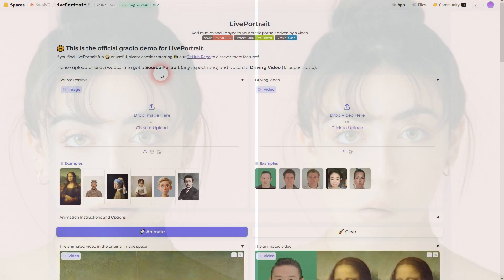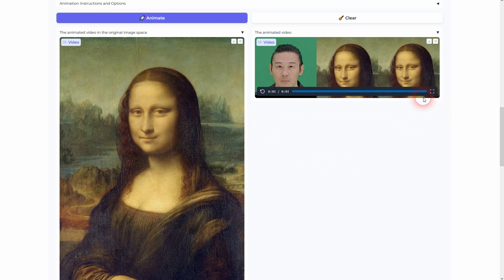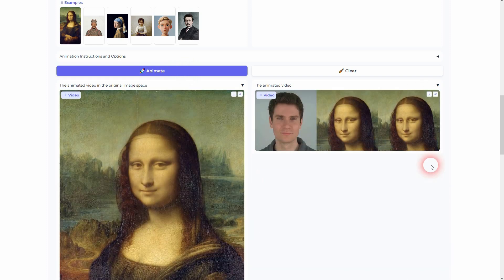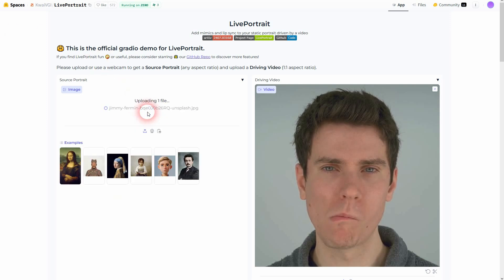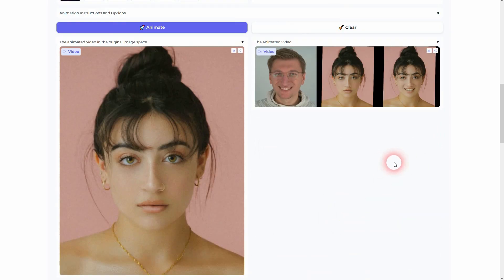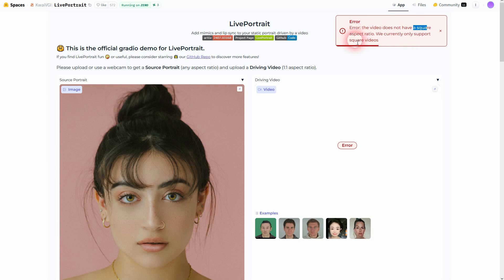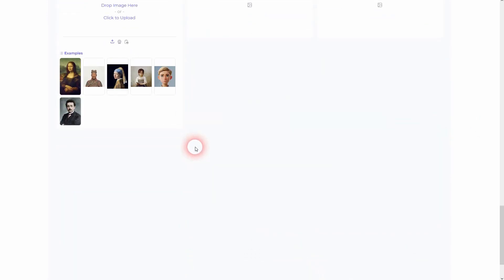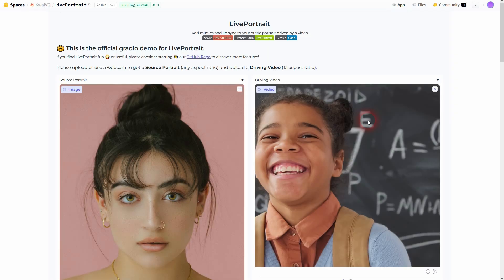How to Animate Portrait Photos with AI For Free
In this tutorial I'll show you how to animate portrait photos with AI for free.